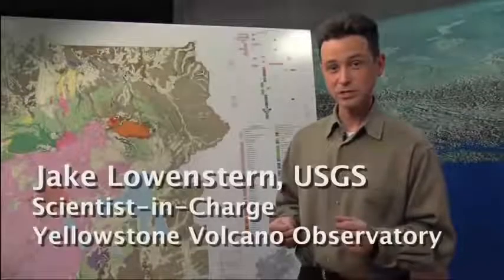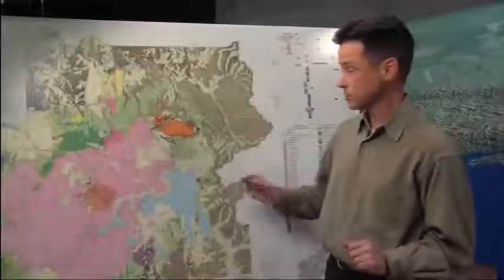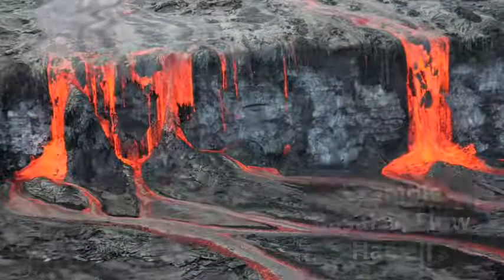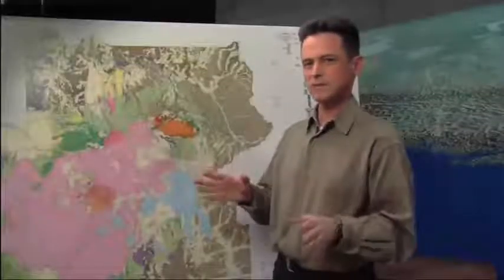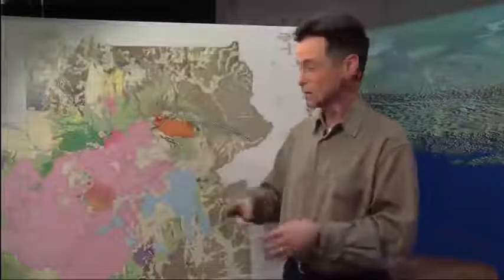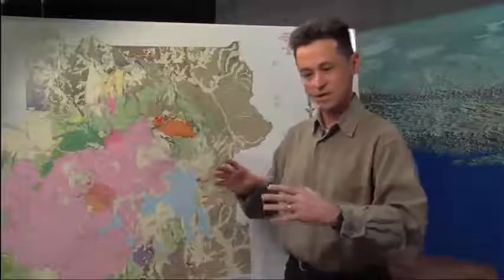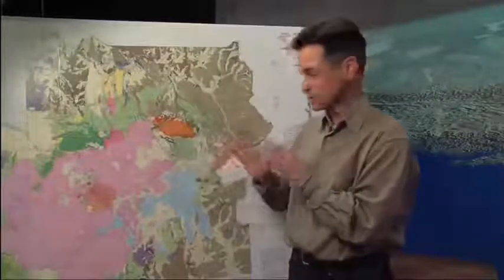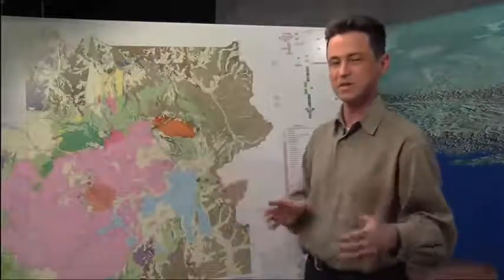Breaking News | Is Yellowstone overdue for an eruption?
USGS Scientist-in-Charge of Yellowstone Volcano Observatory, Jake Lowenstern, answers the following questions to explain volcanic eruptions at Yellowstone: When was the last supereruption at Yellowstone?", "Have any eruptions occurred since the last supereruption?", "Is Yellowstone overdue for an eruption?", "What does the magma below indicate about a possible eruption?", "What else is possible?", and "Why didn't you think the Yellowstone Lake earthquake swarm would lead to an eruption?"